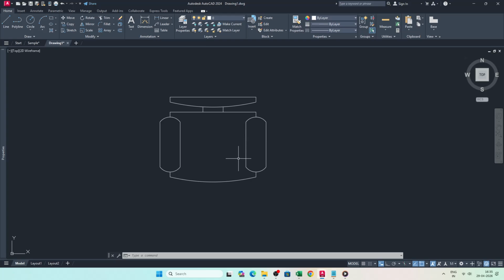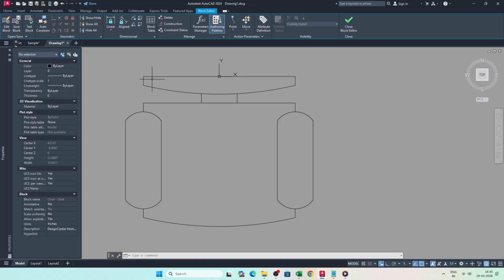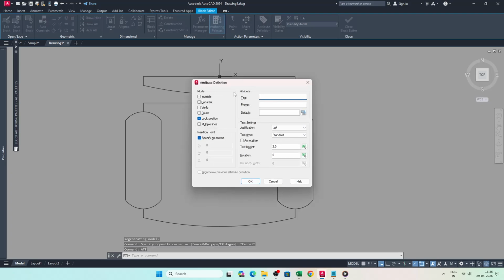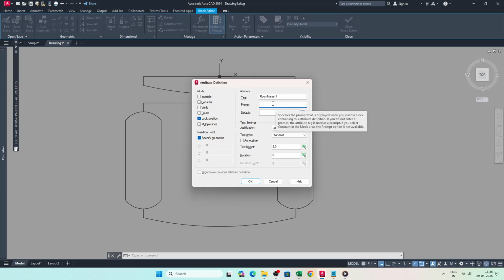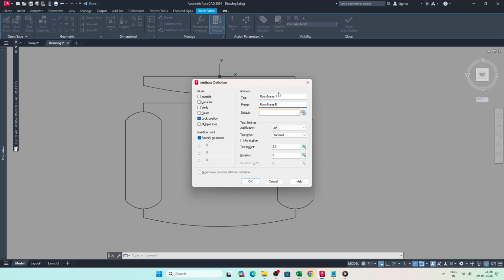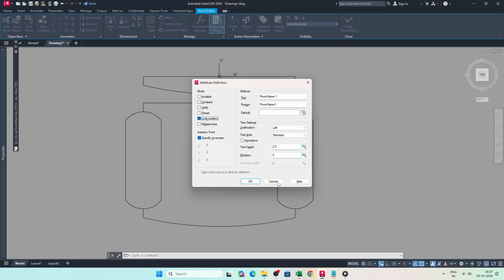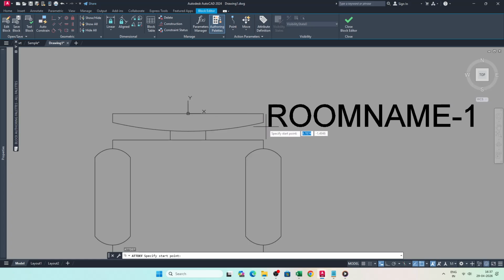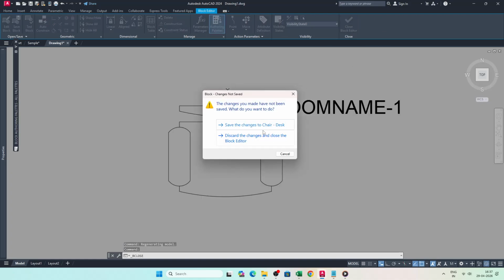AutoCAD How To Add Attribute To Block (Step By Step)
Learn AutoCAD how to add attribute to block in this comprehensive CAD tutorial. Master the AutoCAD attribute definition process to create smarter blocks for your architectural or engineering projects.